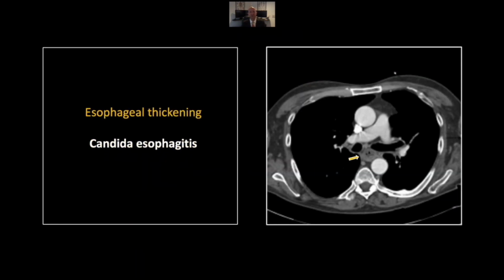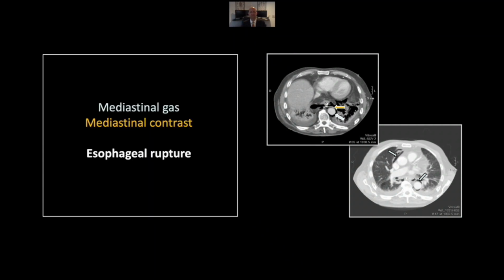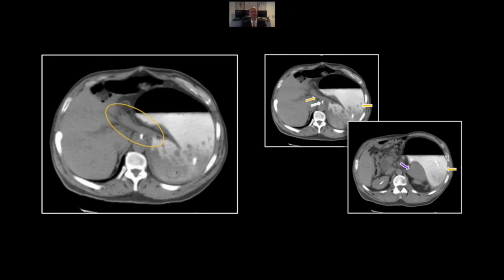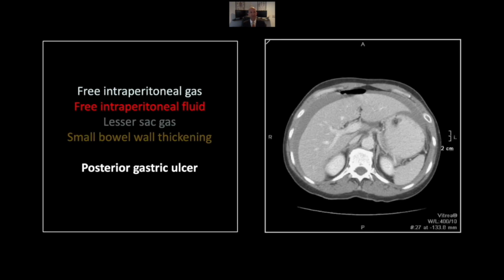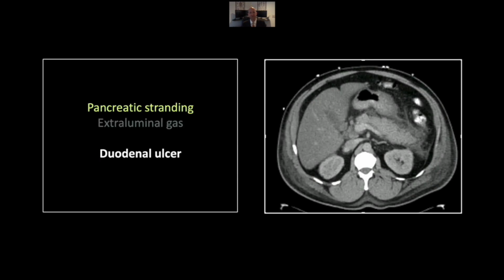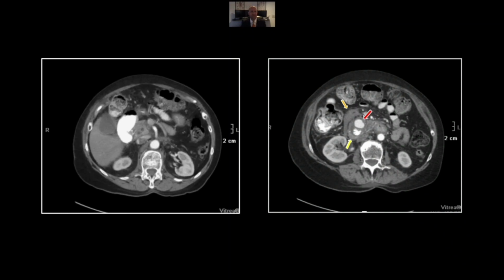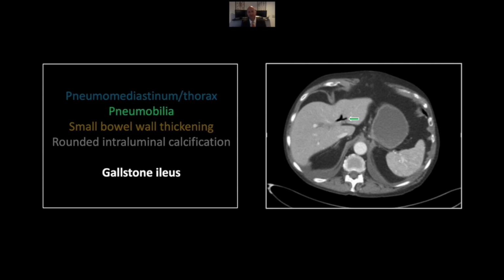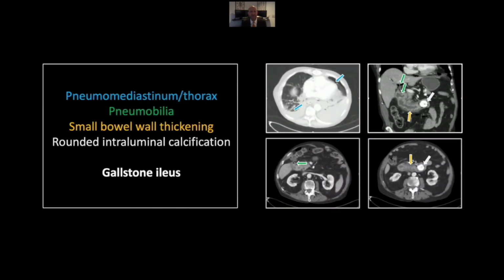Proximal Gastrointestinal Emergencies | Interesting Radiology Cases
Learning Objectives:
1. Learn to identify the misses and causes which commonly appear in QA and medical malpractice assessments.
2. Understand latest imaging technologies to deliver continuous high quality care in radiology.
3. Apply principles of critical thinking during the assessment and diagnosis of the patient.

About vRad Radiology Education (Formerly MEDNAX Radiology Education)